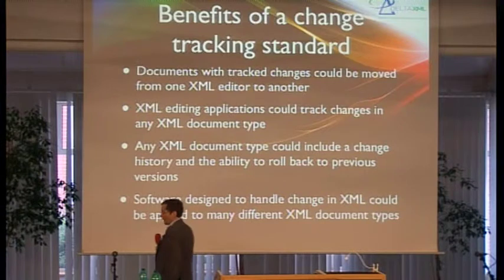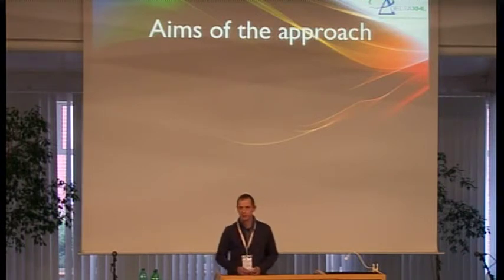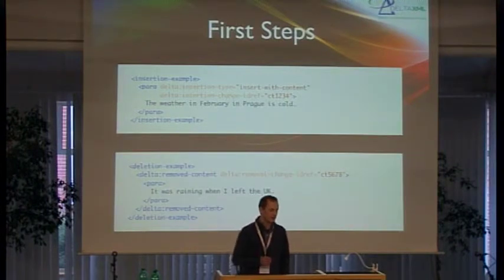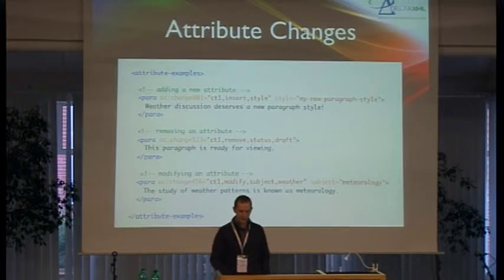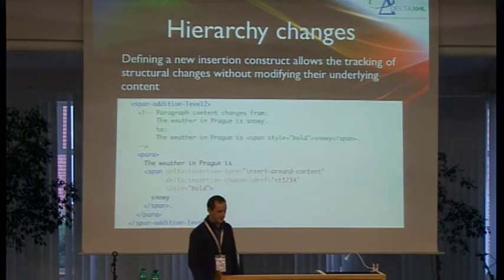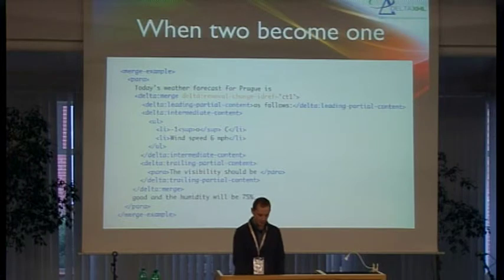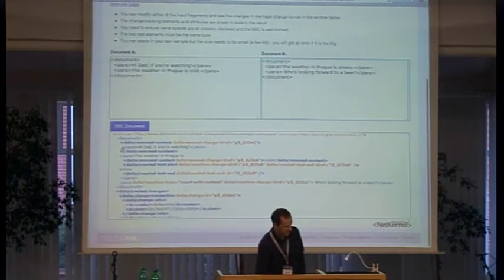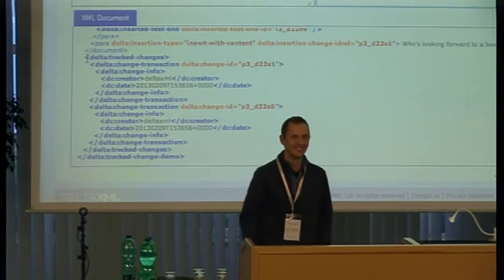Robin La Fontaine et al. (DeltaXML Ltd): Representing Change Tracking in XML Markup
Robin La Fontaine (DeltaXML Ltd), Tristan Mitchell (DeltaXML Ltd) and Nigel Whitaker (DeltaXML Ltd)

This paper presents work done over the past two years to provide an improved change tracking representation for documents in XML. The original intention was to provide improved change tracking for the OpenDocument format (ODF), but the approach is generic and is therefore potentially applicable to other XML document formats and even XML data.

A detailed specification was developed and prototype implementations developed in Abiword and KWord to demonstrate interoperability. However, developers of the main ODF office packages found the approach a challenge and were less keen to implement it and are currently looking at other options.

This paper presents the basic design principles behind the proposal, and how these are satisfied in the approach taken. Since the initial work, there has been interest from the wider XML community and new requirements relating to its use within XML editors have also been proposed. There is now a W3C Community Group formed specifically for change tracking markup, and a standard in this area could have significant benefits for the XML community as a whole.